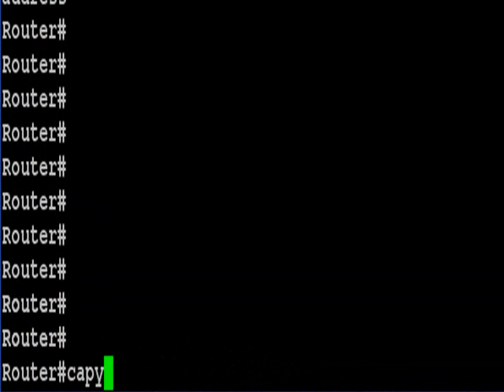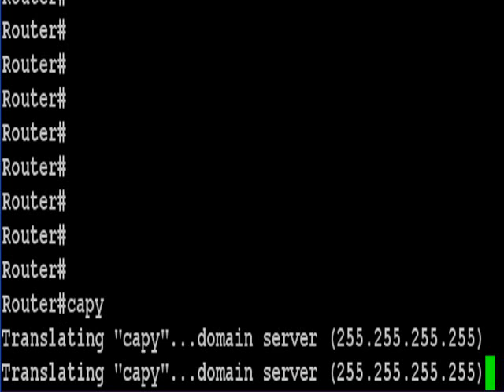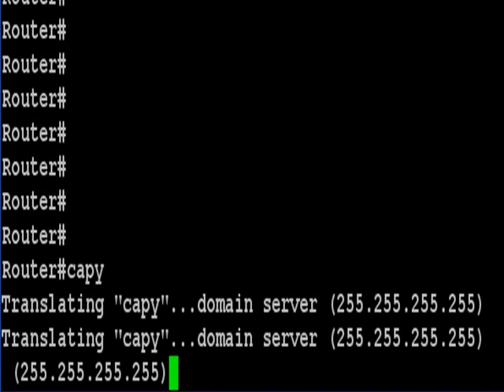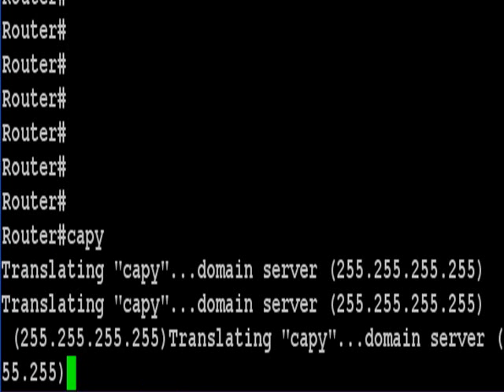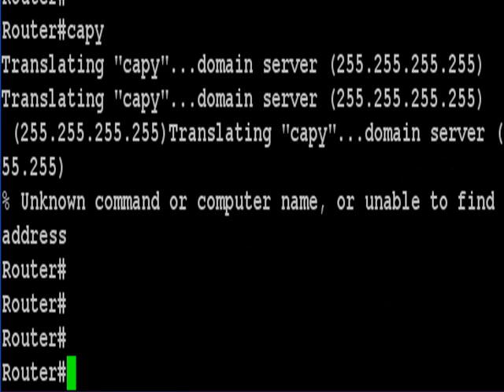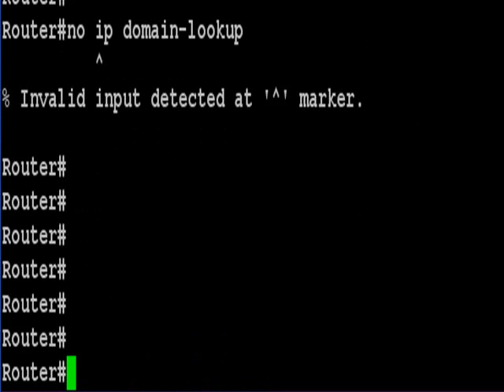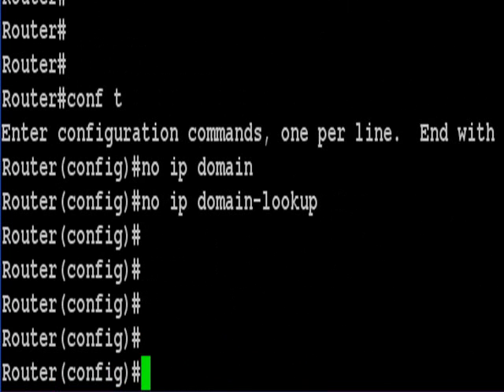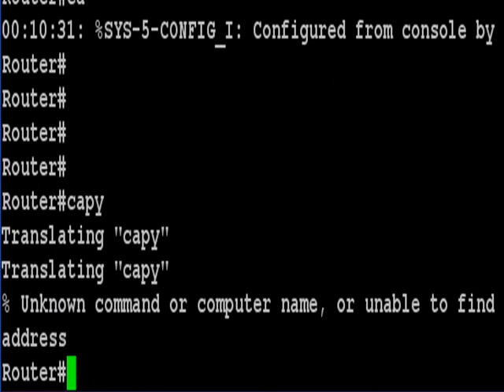Cisco CCNA Commands - no ip domain-lookup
- Cisco CCNA IOS commands. no ip domain-lookup